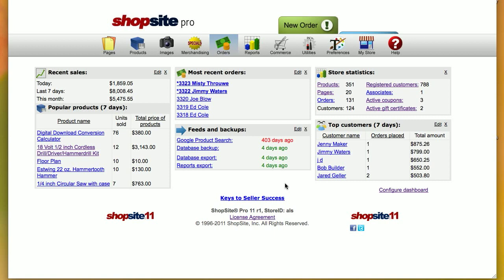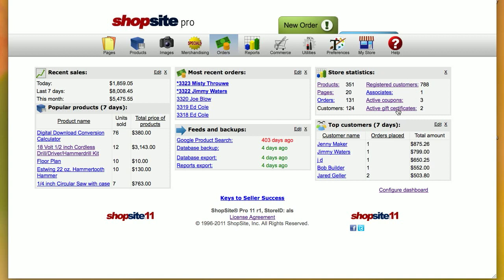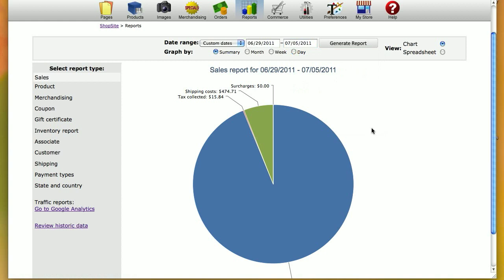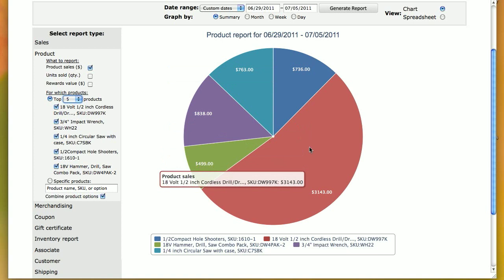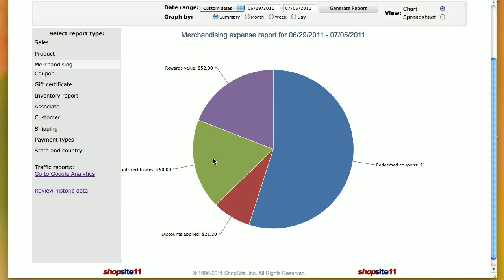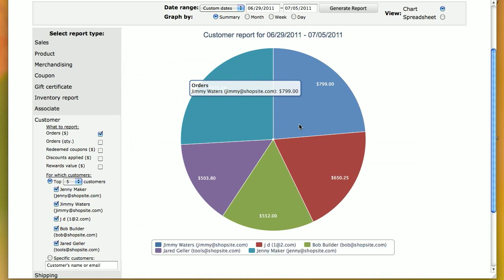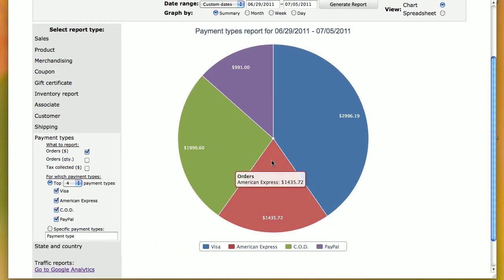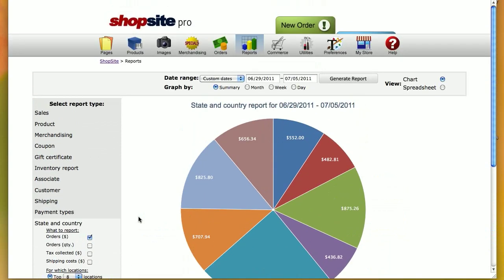Reports In ShopSite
More about the reporting feature in ShopSite.